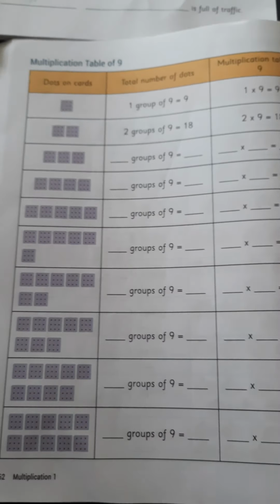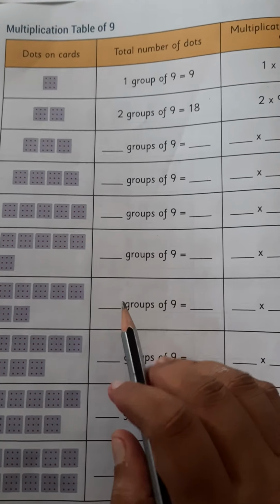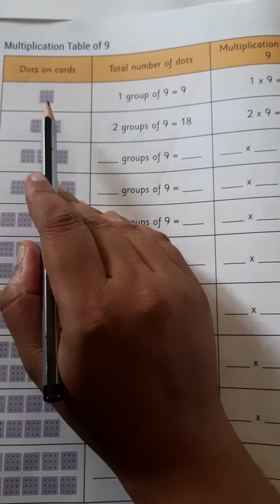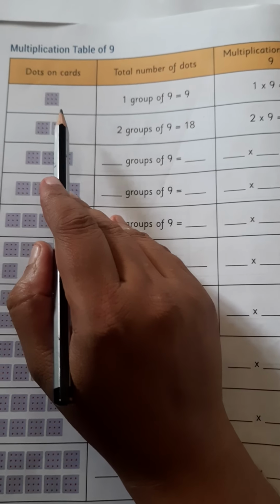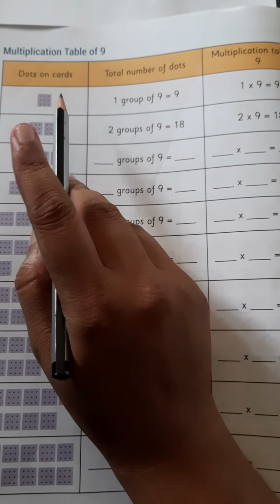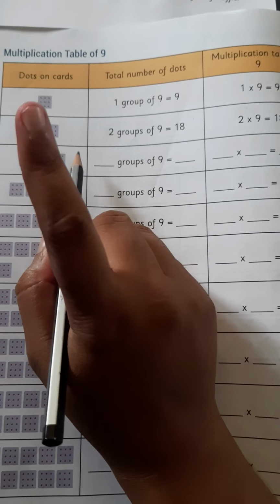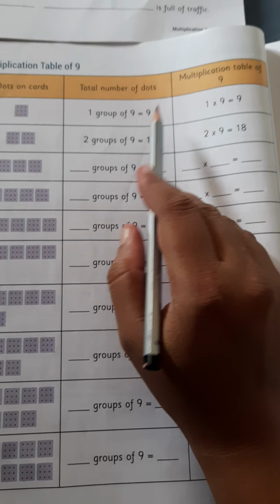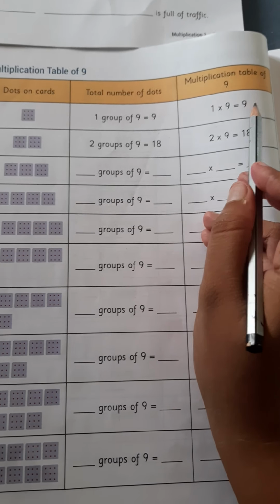04/11/20 GRADE-3 MATHS